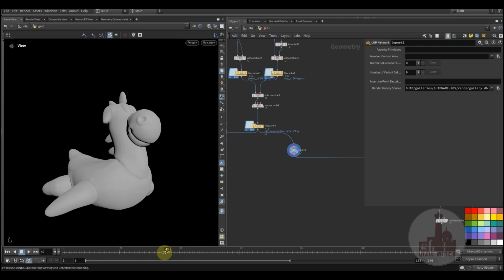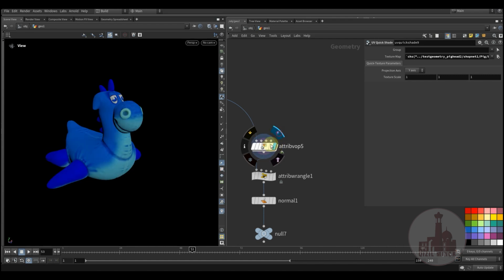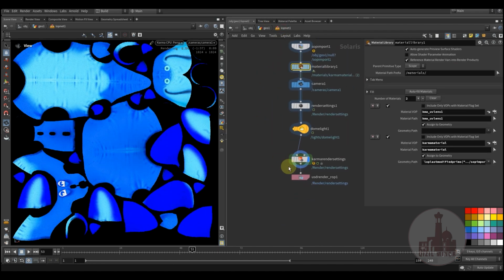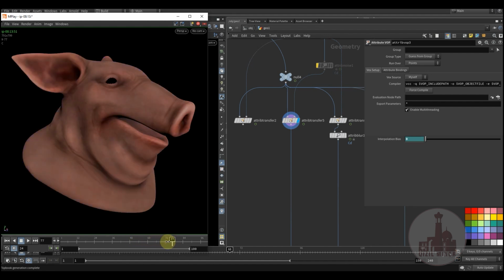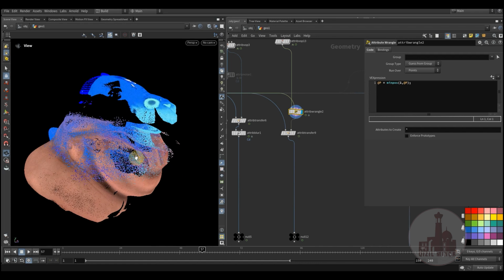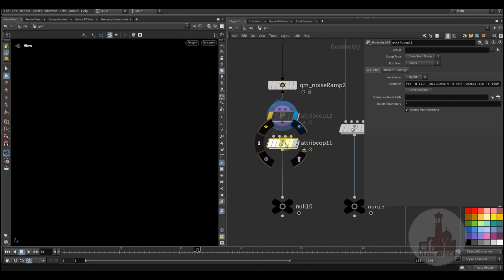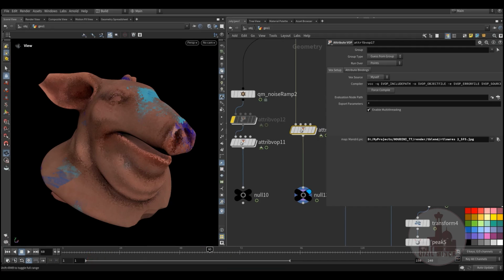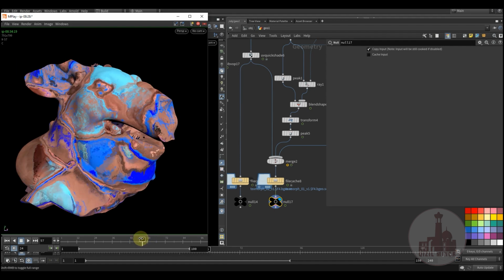HOUDINI: VDB MORPH TEXUV | 3D, VFX, Animation , Dynamics and Simlation Lessons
Lesson: Transfer textures and uv's of vdb morph  in Houdini